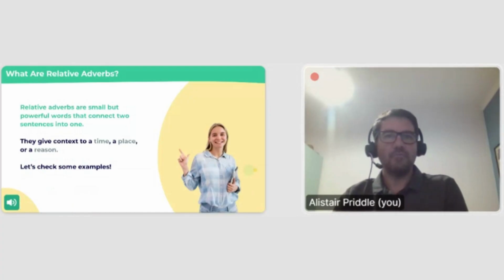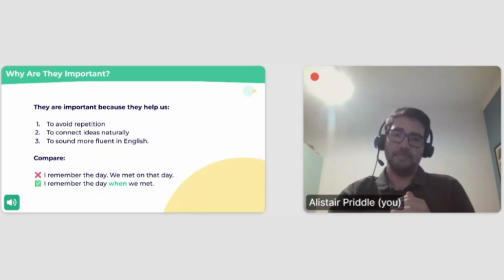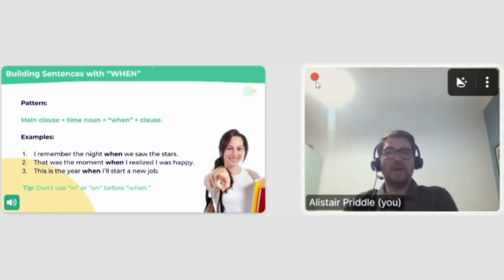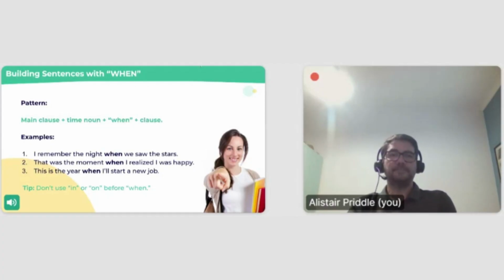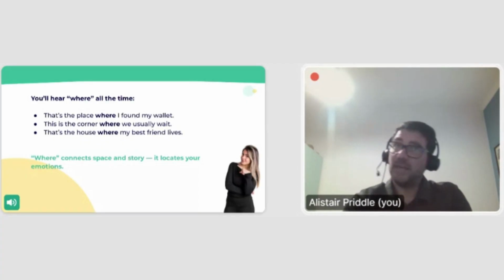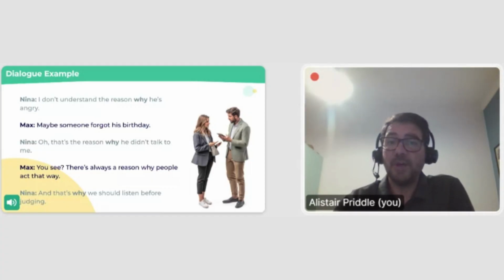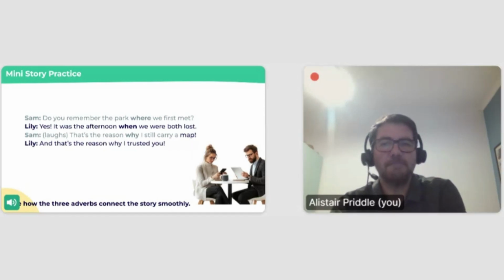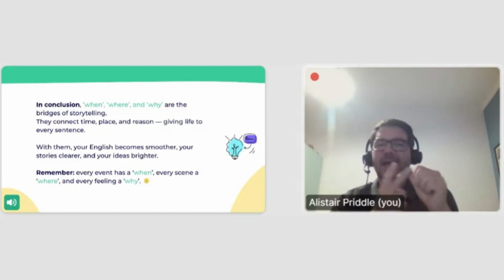Relative Adverbs in English | Apprendre Anglais | Replay Webinaire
📚✨ Simplifiez vos phrases et ajoutez du contexte avec notre webinaire "Relative Adverbs: When, Where, Why – Adding Context to Sentences". Ce replay, spécialement conçu pour les apprenants de niveau débutant (A1-A2), vous guide pas à pas pour comprendre et utiliser correctement ces adverbes relatifs en anglais.

What You Will Learn:

🕒 When : Apprenez à relier vos phrases en parlant du temps ou d’un moment précis.
📍 Where : Découvrez comment décrire un lieu ou situer une action avec clarté.
❓ Why : Utilisez cet adverbe pour exprimer une raison et enrichir vos explications.
🗣️ Construire des phrases naturelles : Entraînez-vous à combiner des idées avec des exemples simples et pratiques.

💡 Maîtriser when, where et why vous aide à rendre vos phrases plus claires et plus précises, même au niveau débutant.

🌐 Pour aller plus loin dans votre apprentissage de l’anglais, visitez Le Cercle des Langues et explorez nos cours interactifs conçus pour progresser étape par étape.